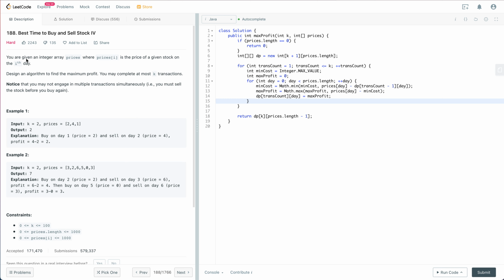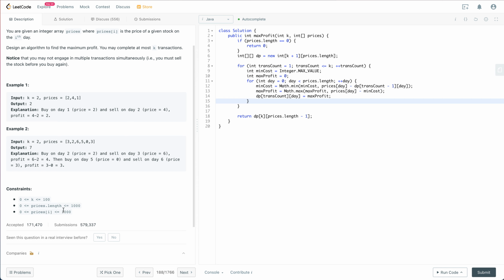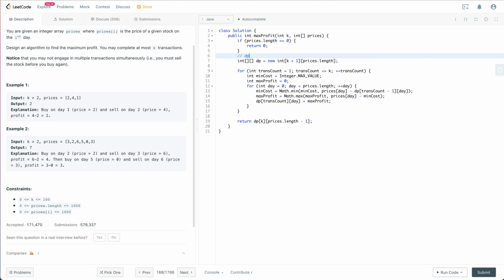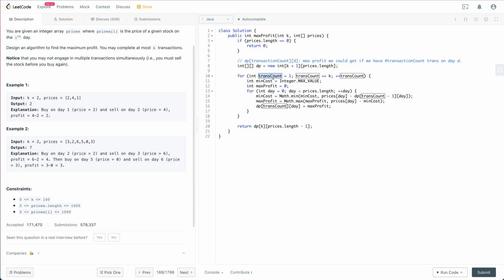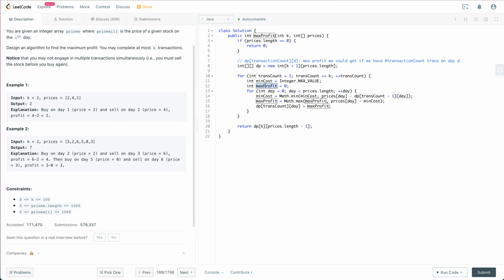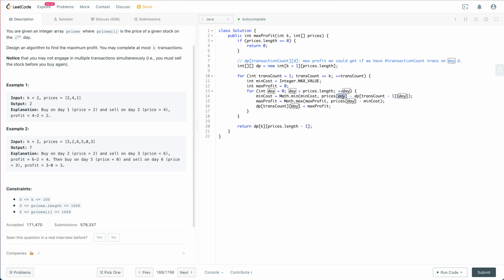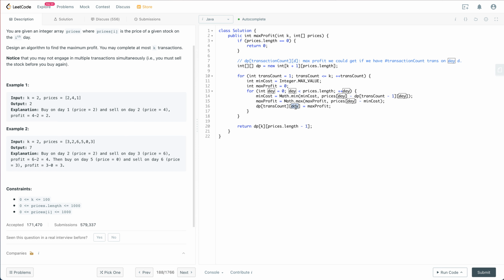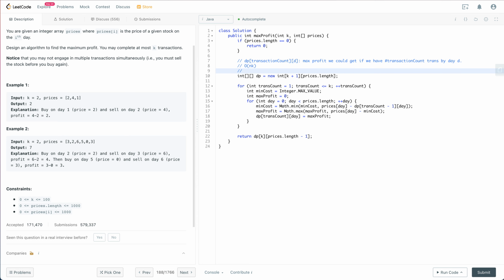Google Coding Interview Question | Leetcode 188 | Best Time to Buy and Sell Stock IV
In this video, we introduce how to solve the "Best Time to Buy and Sell Stock IV" question which is used by big tech companies like Google, Facebook, Amazon in coding interviews. We also cover how to behave during a coding interview, e.g. communication, testing, coding style, etc.